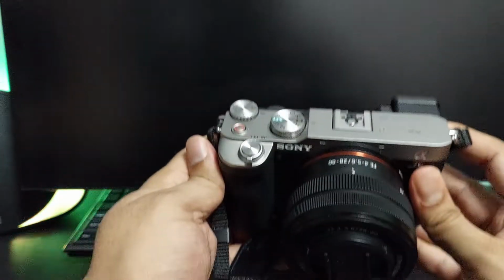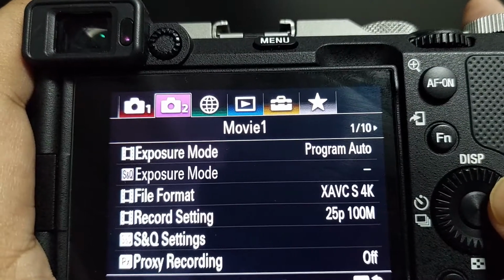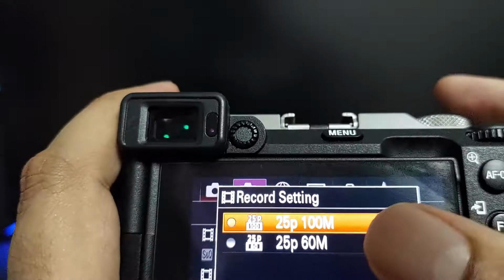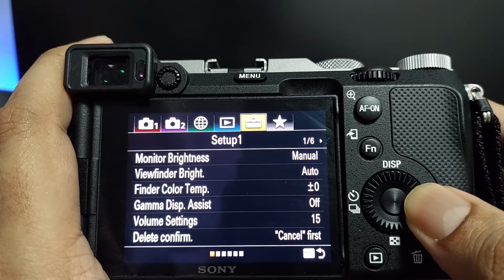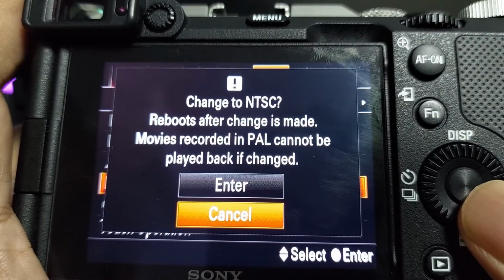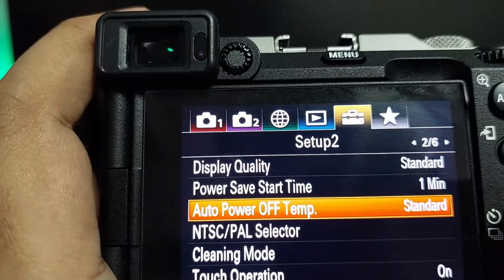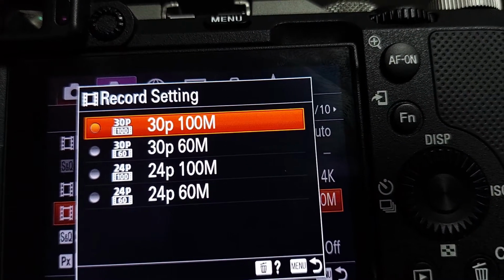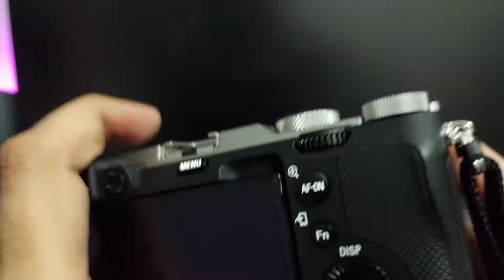Sony A7C tips ! How to set 30fps 4K recording on your Sony A7C Full Frame Camera tutorial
In this video tutorial I will share with on how to set 30FPS 4k recording on your Sony A7C.